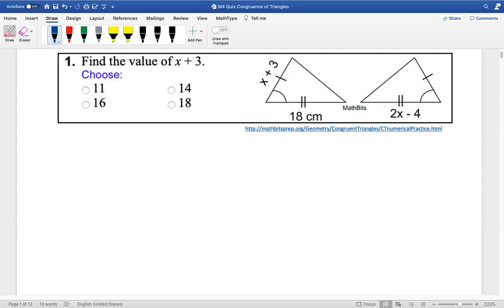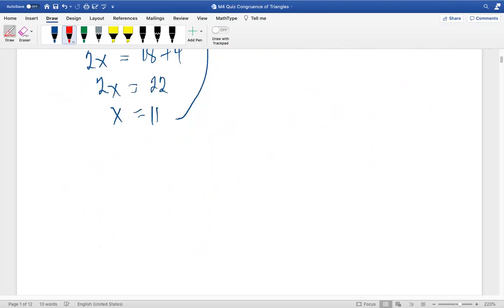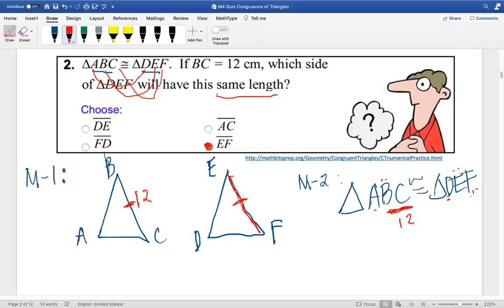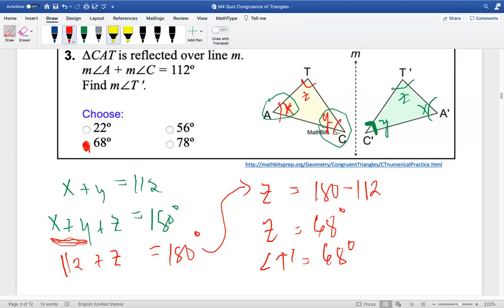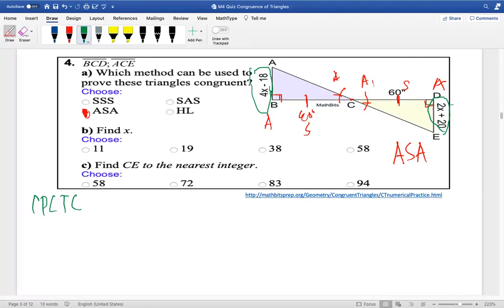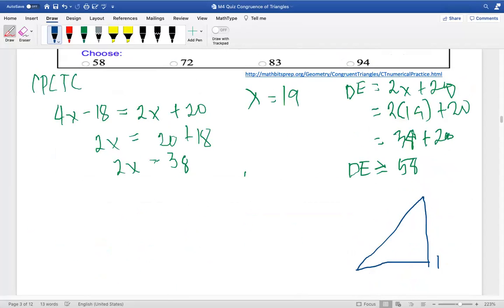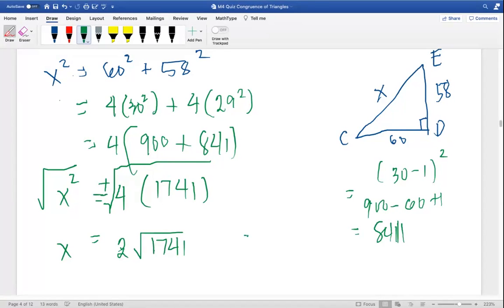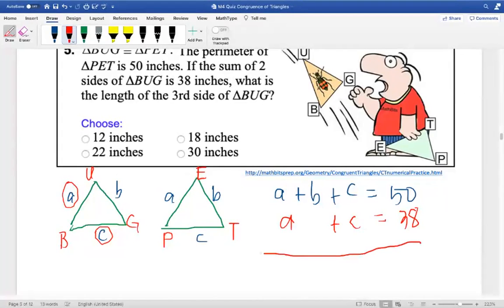Triangle Congruence Application Problems 1-5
In this video, problems from Mathbits were used to show the application of the Triangle Congruence postulates and theorems in solving problems involving triangles which are congruent.